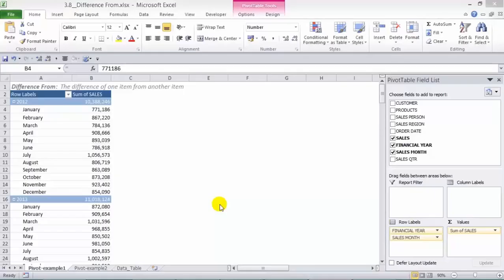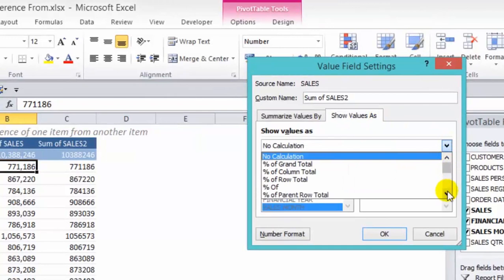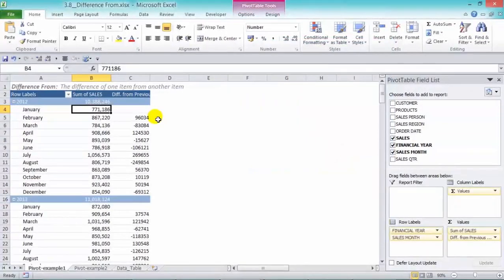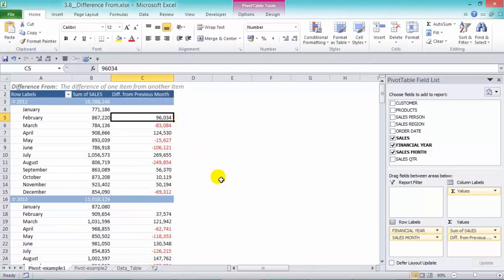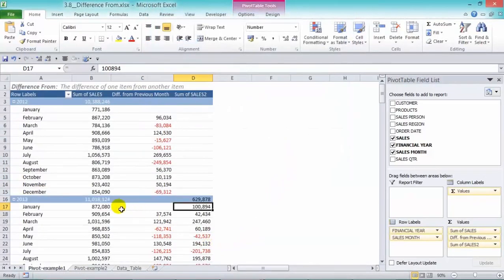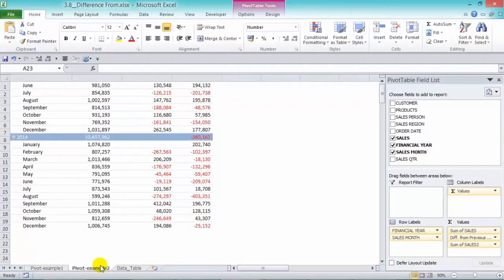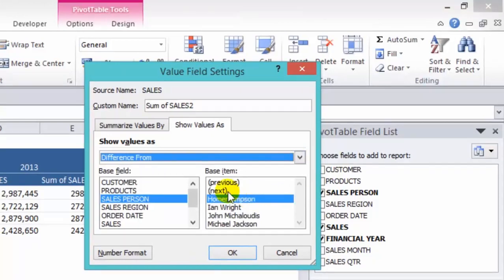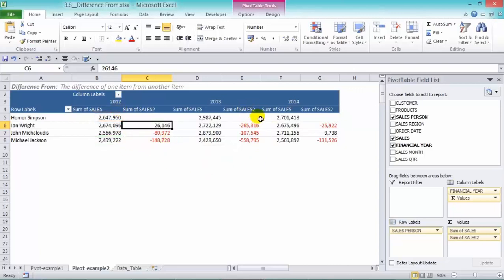Pivot Table Excel Tutorial - Difference between two columns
In this Pivot Table Excel Tutorial we will show you how get the Difference From The Previous/Last Year & Month with Excel Pivot Tables!

A Pivot Table in Excel is the most powerful feature within Excel as it allows you to analyze your data in many different ways, all with a press of a button. We will learn how to compute the differences in a few steps.

Cheers,

JOHN MICHALOUDIS
Chief Inspirational Officer & Microsoft MVP